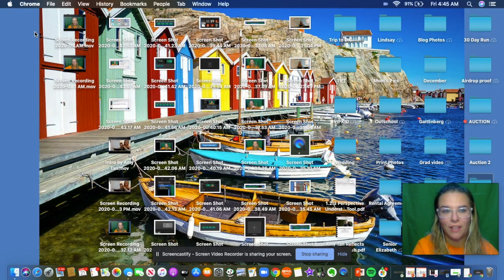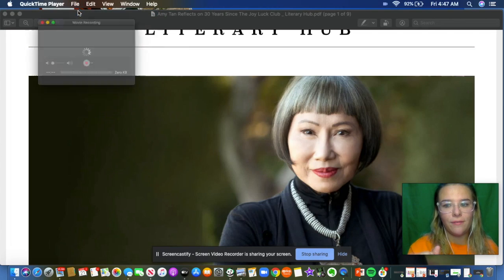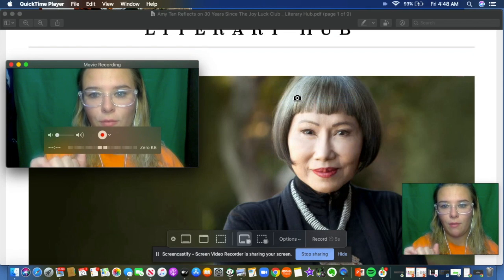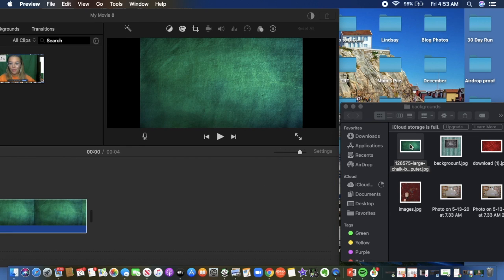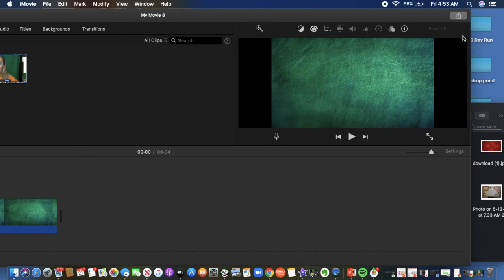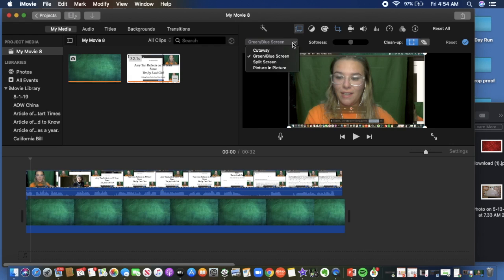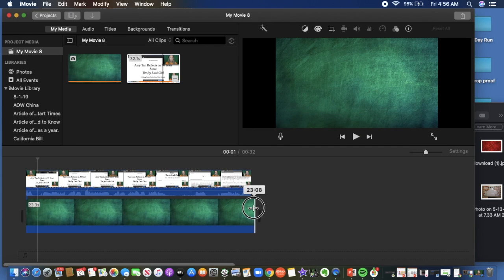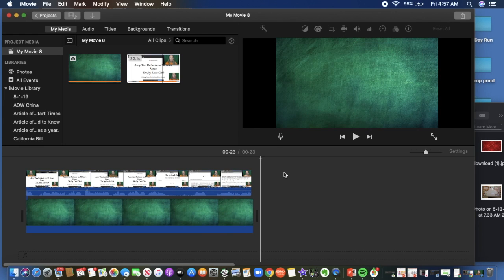Screen Recording for Teachers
This video summarizes everything we did in the session for your personal reference.